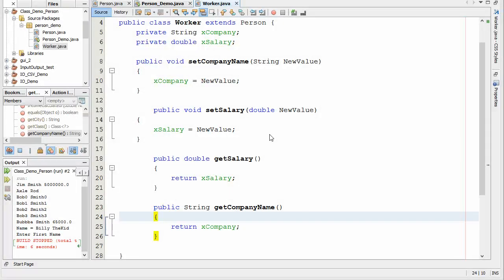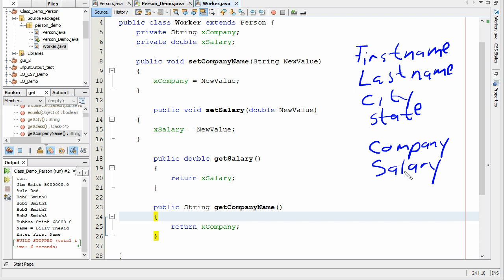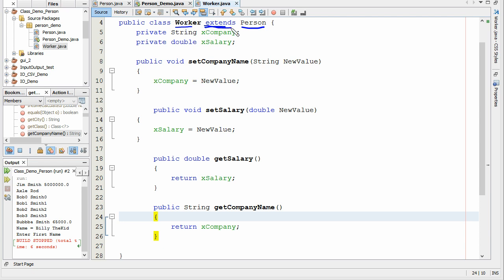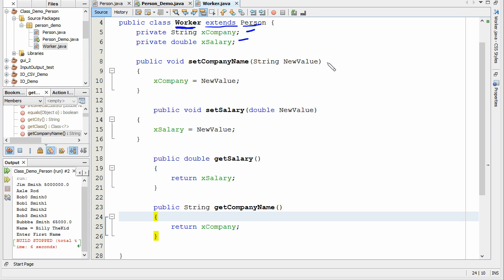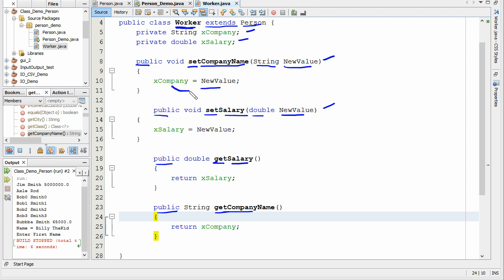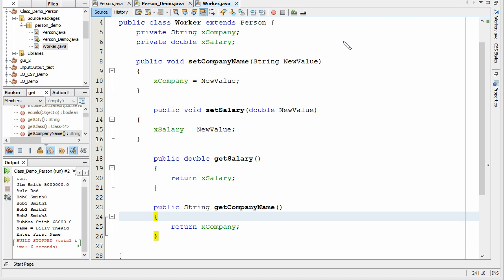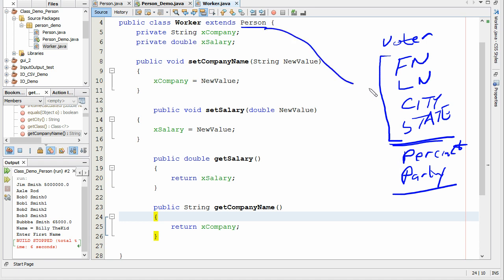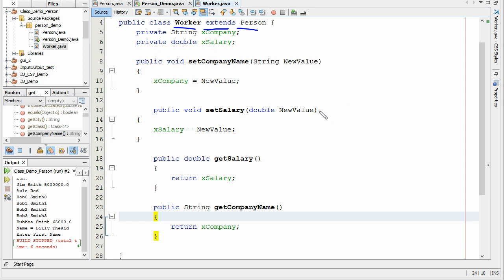Java - Classes and Objects - Inheritance